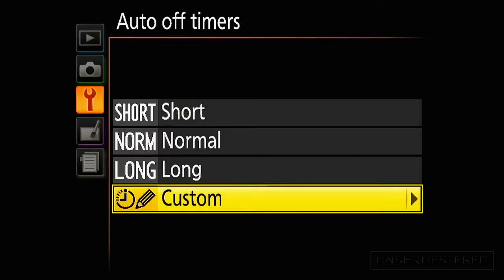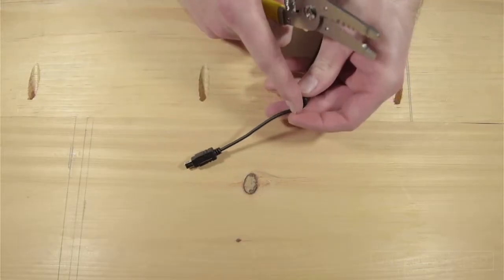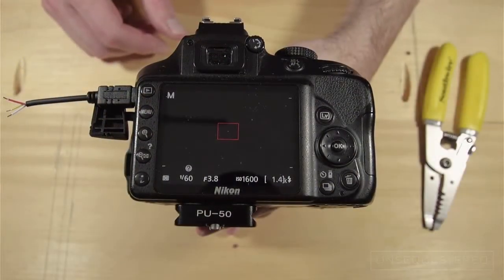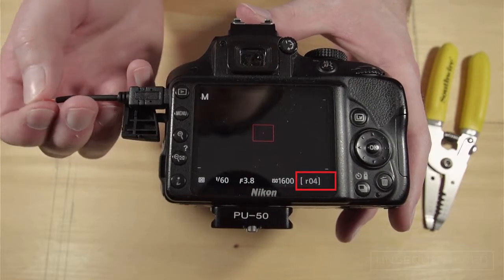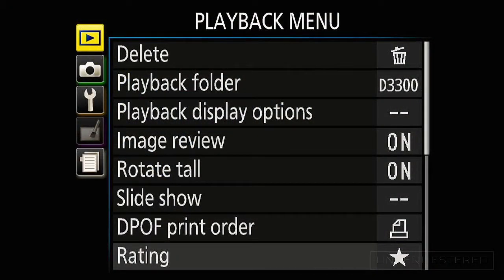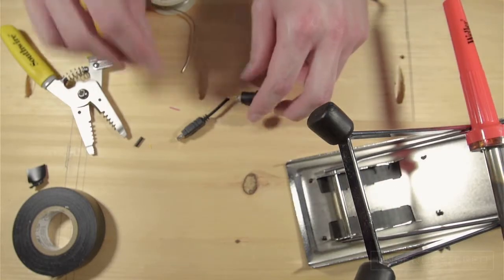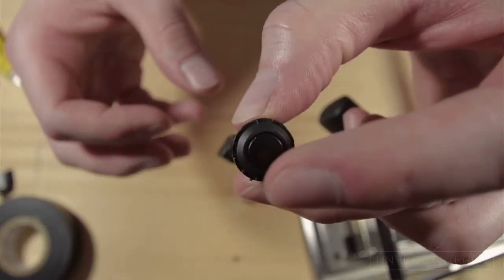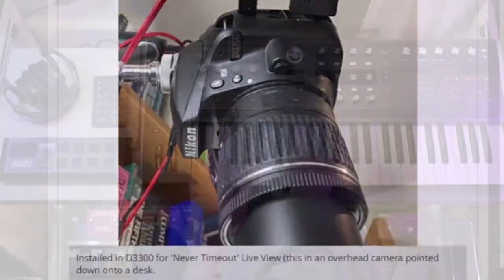Sick of the 30 Min Live View Time Limit on your Nikon D3xxx or D5xxx Camera?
Get past Nikon's entry level D3xxx and D5xxx series DSLR's 30 minute live view timer with this easy hack! In this video I will show you how to make an inexpensive dongle that will let you bypass your camera's 30 minute live view limitation. Use your camera for zoom calls, live streaming, etc.

I have only tested this on the D3300...

I have personally used this with my D3300 streaming via OBS. I have yet to run into any issues. The camera only got lukewarm after an HOUR of steaming! In fact it actually gets warmer recording internally to the SD card. (camera temps and potential overheating will depend on ambient temperature of course)

00:00 Intro
00:38 Materials Needed
01:07 Simple Version
03:31 Menu Settings
04:12 Advanced Version
06:33 Sneak Peak

MC-DC2 Cable:

Latching Switches:

More of my live looping videos coming soon!
Sneak peak at the end of the video.

I have just noticed that there are now some pre-video ads in front of some of my content... I have no control over this and apologize for the nuisance.

My goal is to make music for everyone to enjoy end of story.
It is absolutely NOT to annoy you with advertising.

This is a statement pulled right from YouTube:

"Ads may appear on your uploaded videos even if you haven’t monetized the videos yourself."

" If your video contains content to which you don’t own all necessary rights, the rights holder may have chosen to place ads on it. YouTube may also place ads on videos in channels not in the YouTube Partner Program."

As I'm not in the YouTube partner program I have no ability to manually turn these ads off. This is essentially unsolicited promotion for these companies running the ads so please skip them as soon as that button pops up.